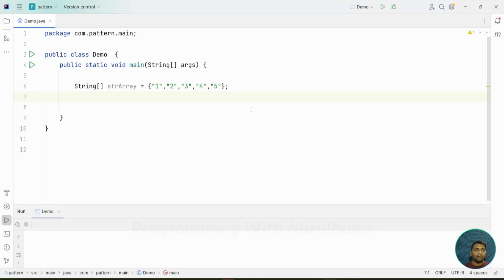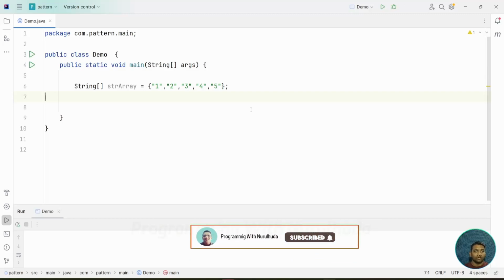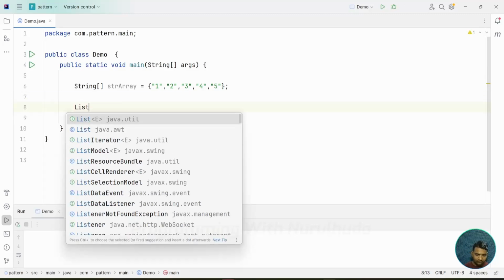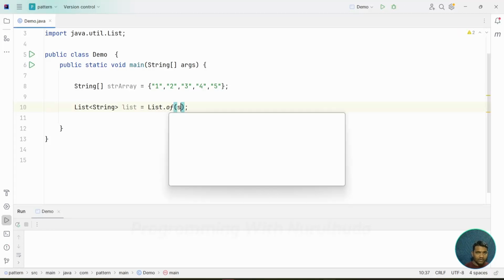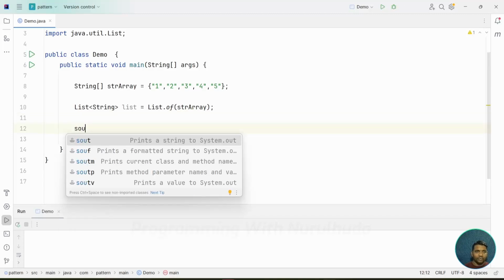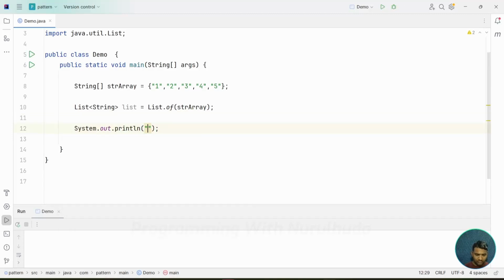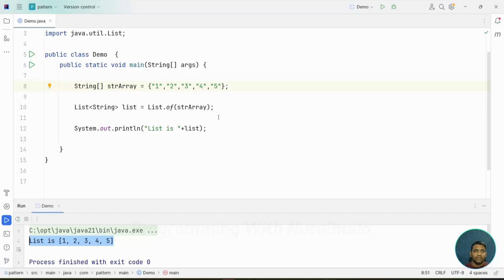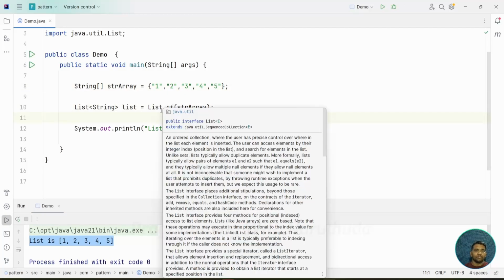Using factory method convert string array to list in java | Java Programming